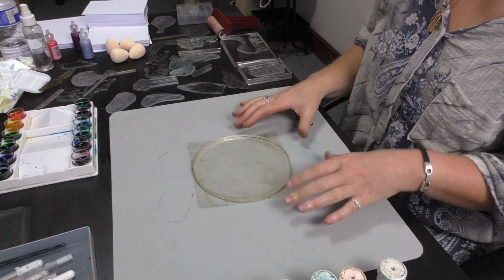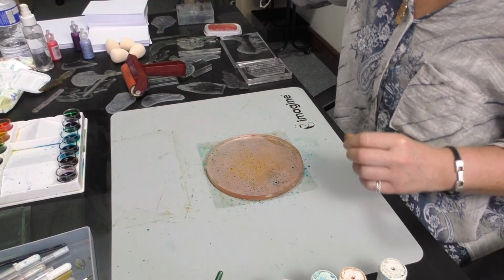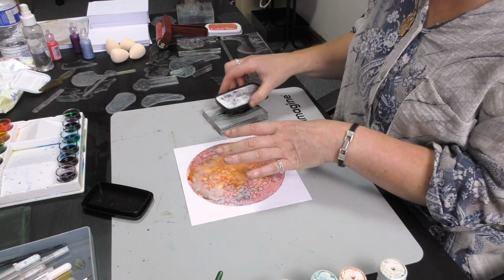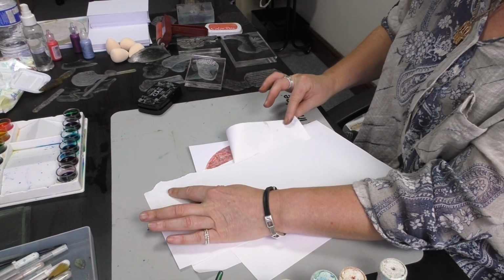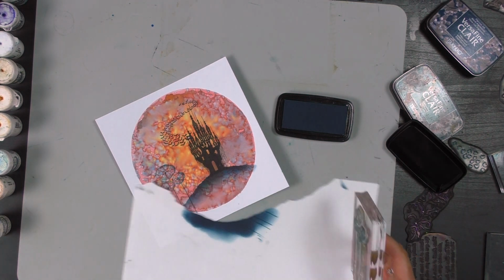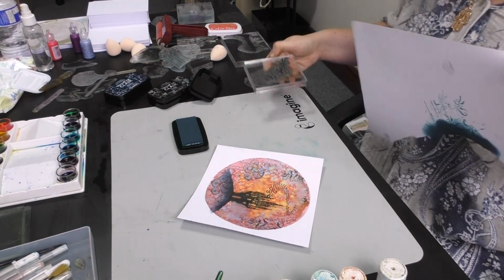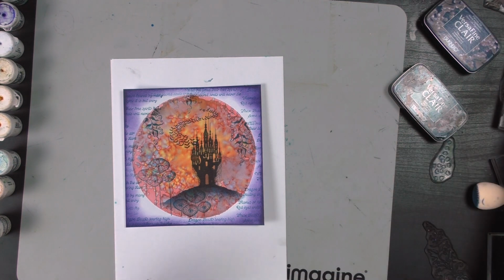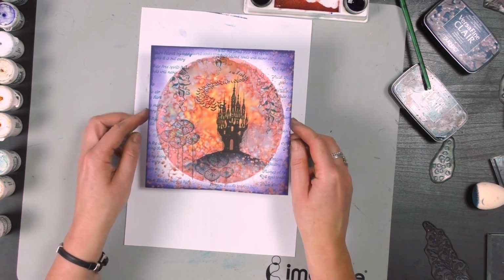The Bats and the Castle - A Lavinia Stamps Tutorial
In this video tutorial from Lavinia Stamps, Tracey takes one of our castle stamps, released earlier this year, and pairs it with the brand new "Bat Colony" stamp to create a lovely card with a background made with the Gel Press.